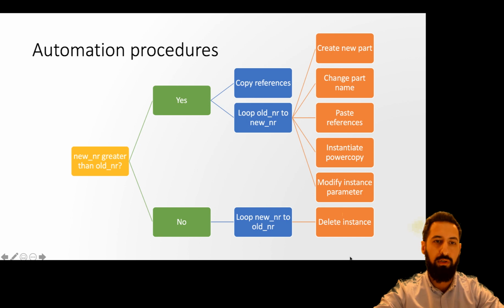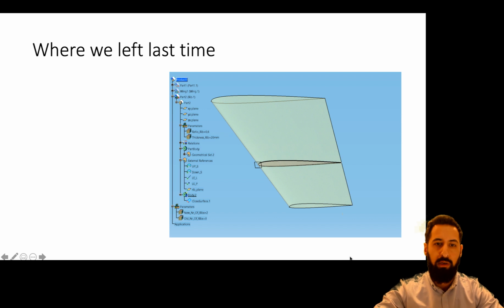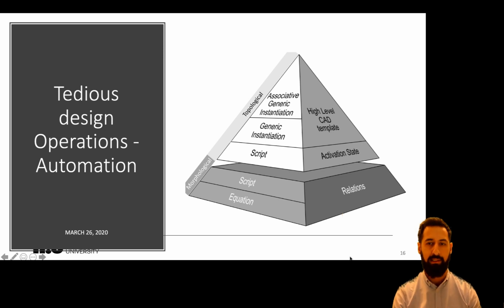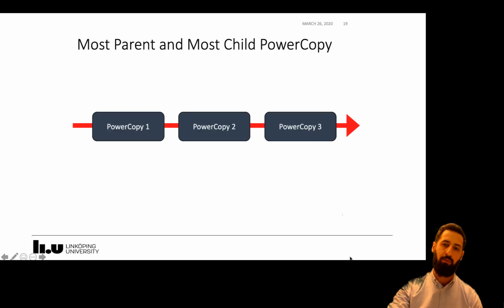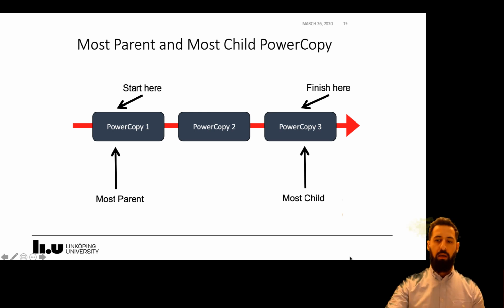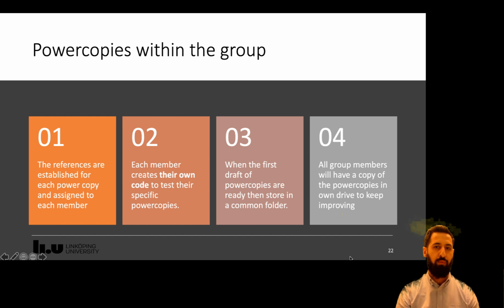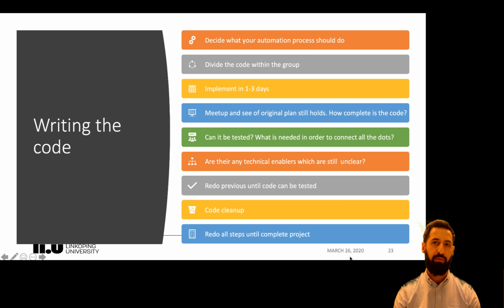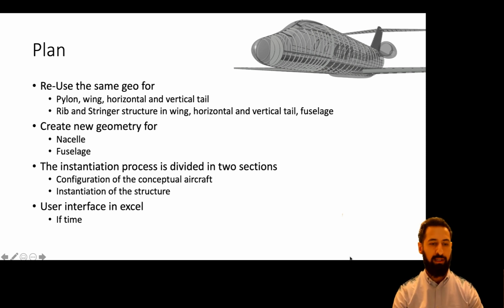O TMKT57 LE4